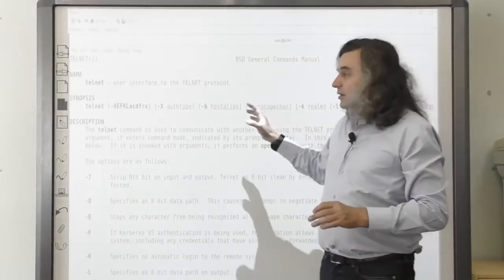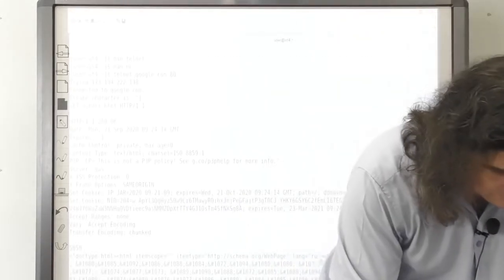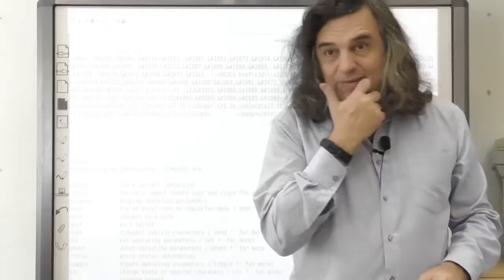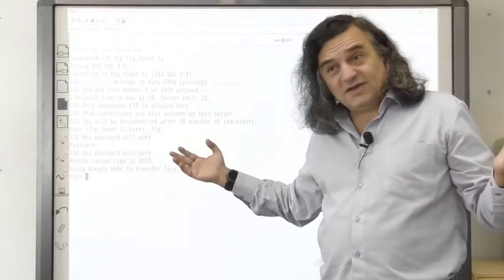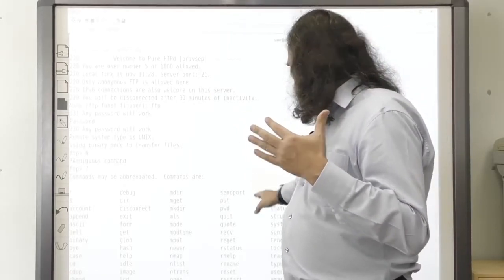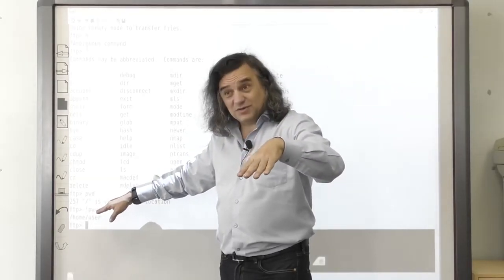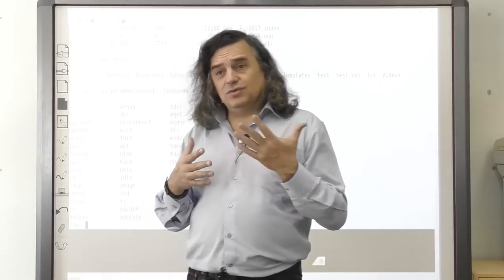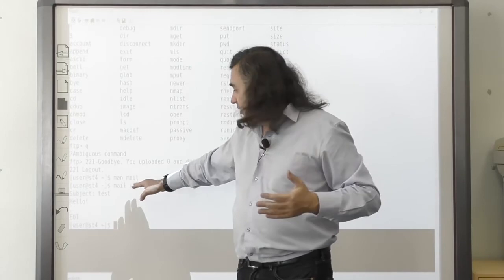023 network utils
Traditional Network Utilities